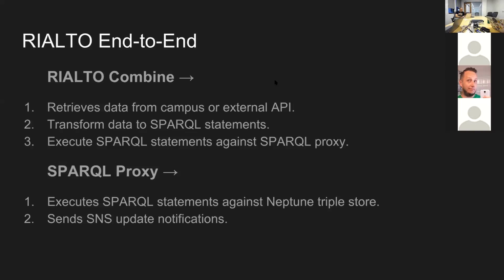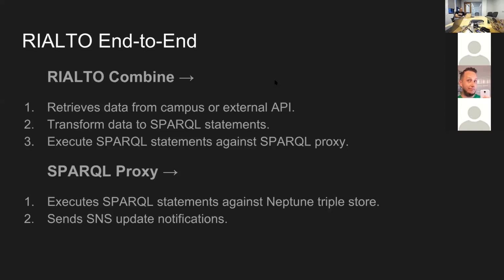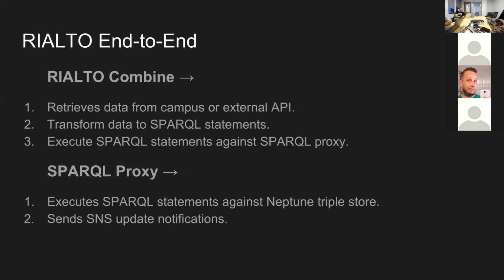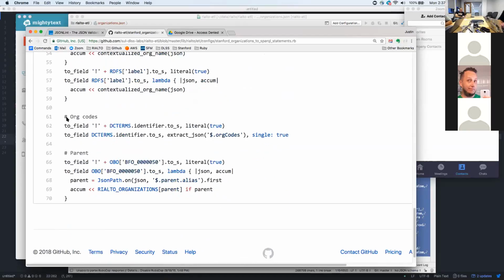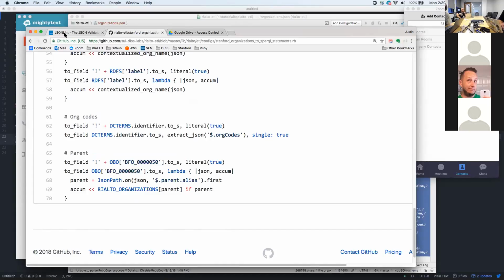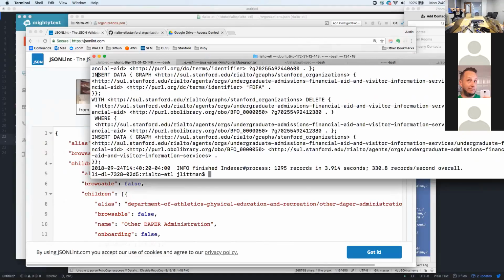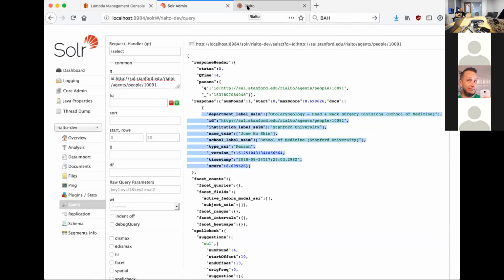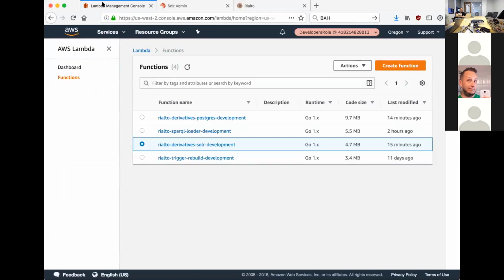RIALTO ETL Demo